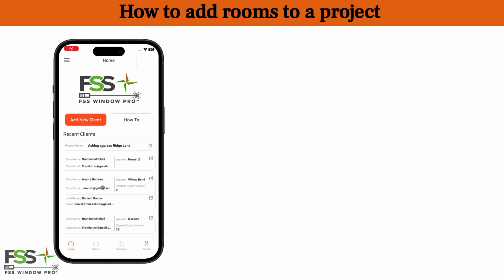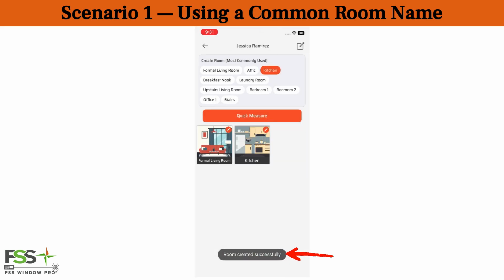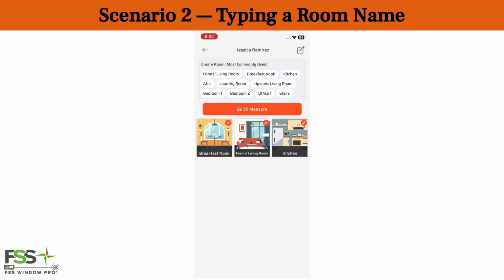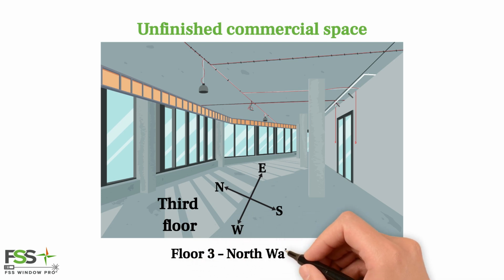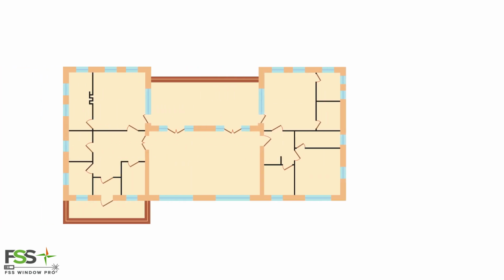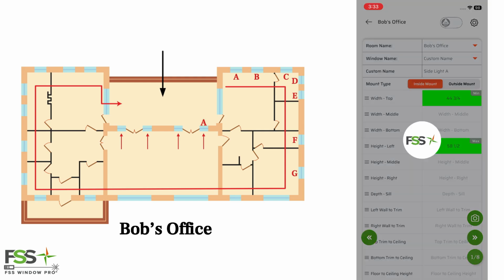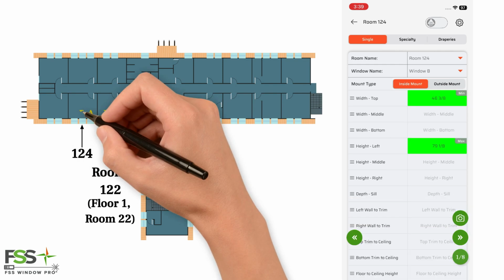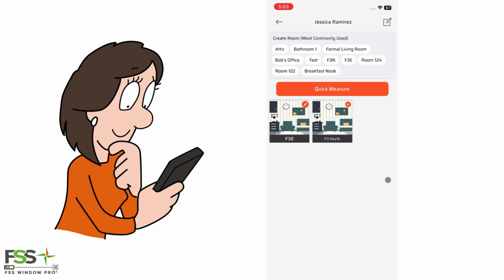16 - How to Add Rooms in FSS Window Pro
Organizing rooms correctly is one of the keys to creating a scalable and easy-to-manage measuring workflow.

In this video, we walk through how rooms are added, organized, and managed inside FSS Window Pro® for both residential and commercial projects.

You’ll learn how to:
✅ Add rooms to a project
✅ Use commonly used room names
✅ Create custom room names
✅ Organize commercial projects by floor and wall orientation
✅ Capture multiple windows within a room
✅ Structure projects for easy navigation later

Inside FSS Window Pro, the system automatically tracks the room names you use most often and places them in a quick-access section to speed up data entry.

For residential projects, common room names like:

Kitchen
Breakfast Nook
Living Room
Bedroom

…can be selected instantly without typing them repeatedly.

For commercial projects, workflows become even more flexible.

Many teams organize projects using structures like:

Floor 1 – North Wall
Floor 1 – South Wall
Conference Room 110
Office 102
Boardroom 139A

This creates a highly organized workflow that makes:

Navigation easier
Reporting cleaner
Installations smoother
Commercial projects more manageable

The app also supports rooms with:

Single windows
Multiple windows
Complex layouts
Large-scale commercial environments

Because every company and every project organizes work differently, FSS Window Pro is built to adapt to your workflow — not force you into someone else’s process.

The result:
Cleaner organization.
Faster navigation.
Better scalability.
Simpler project management.

Stop Guessing. Start Knowing.